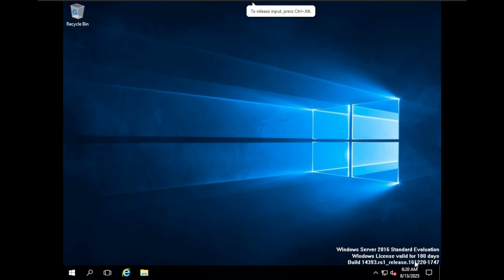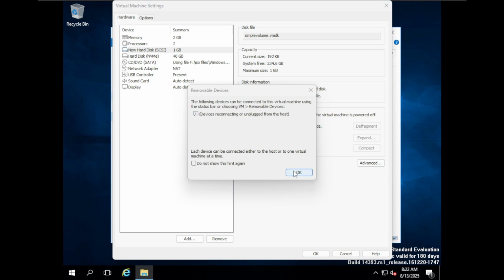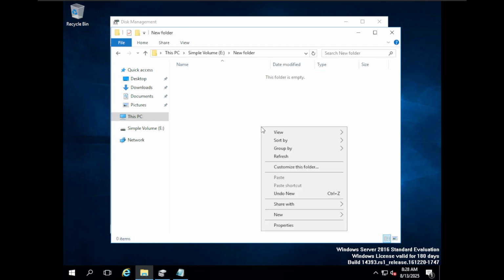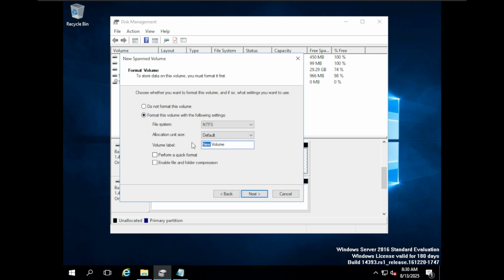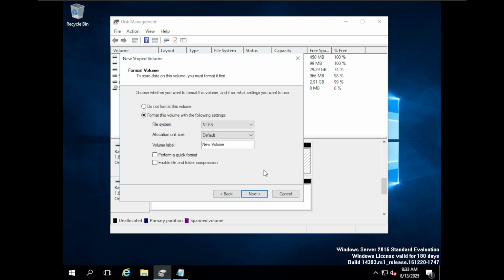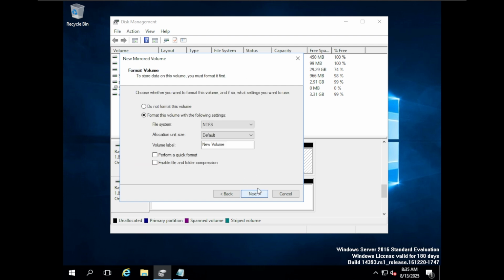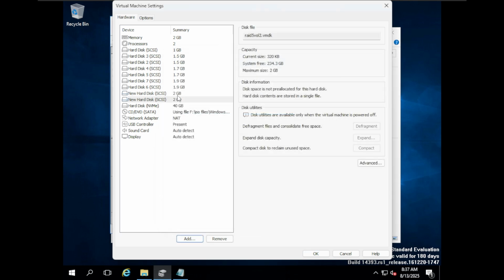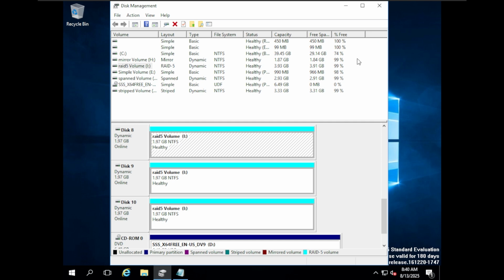How to create Raid volumes in windows server | RAID 0 | RAID 1 | RAID 2 | RAID 5 I Part 3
In this video i am showing that how to create raid volumes in windows server which is installed in vm vmare workstation.

RAID? redundant array of independent disks

Adding a Hard disk to the vm
1. go to diskmgmt.msc
2. check if your disk is showing or not otherwise go to, action/rescan disks.
3. you will see a black unaloocated offline disk.

three steps after this:
1. first make the newly added disk online = right-click on the disk/online.
2. now initialize the disk = right-click on the disk/initialize/GPT/finish.
3. create the volumes whatever you need.

00:00 Intro
00:29 Simple volume
05:24 Spanned volume | RAID 2
08:02 Stripped volume | RAID 0
10:38 Mirror volume | RAID 1
13:12 Stripped with parity I RAID 5
16:51 Outro